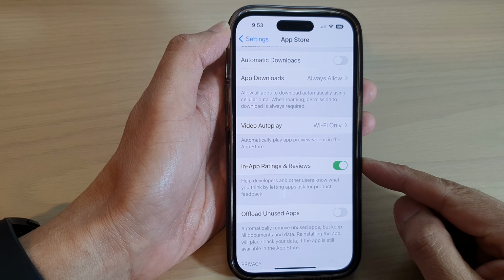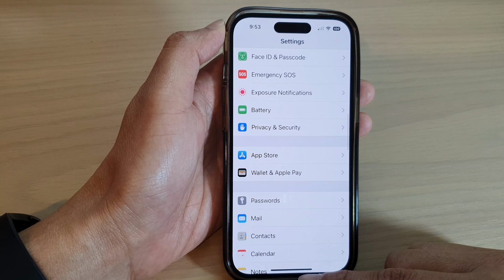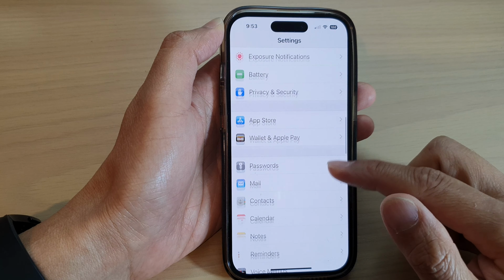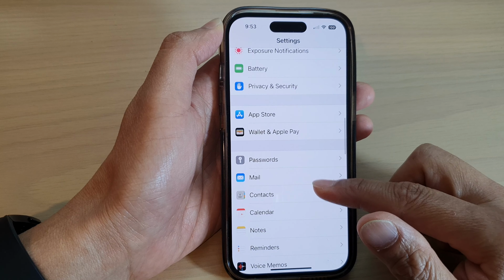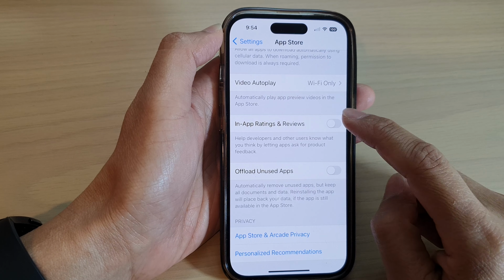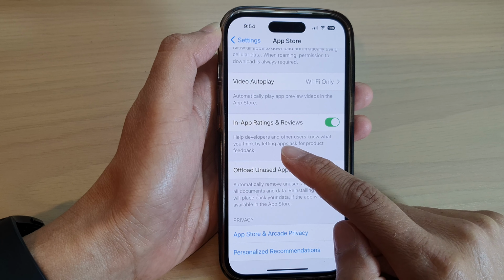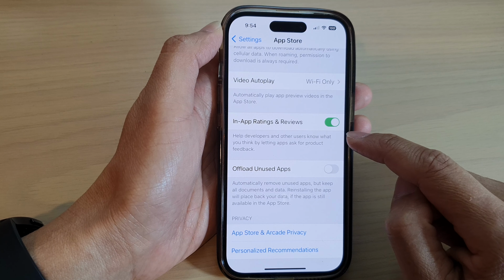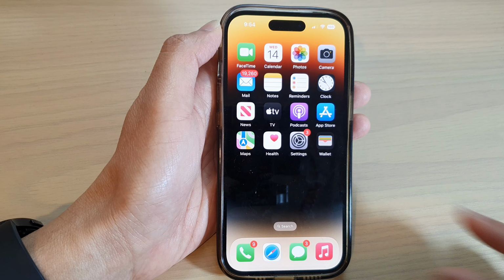iPhone 14/14 Pro Max: How to Turn On/Off In App Ratings & Reviews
Learn how you can turn on or off in app ratings and reviews on the iPhone 14/14 Pro/14 Pro Max/Plus.